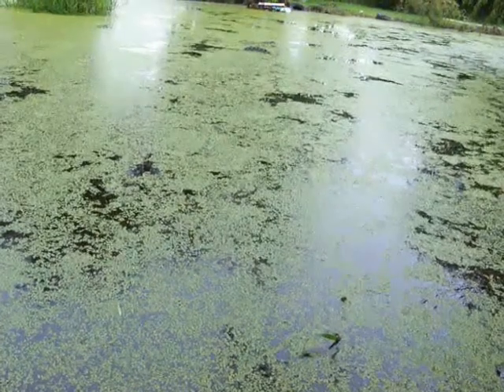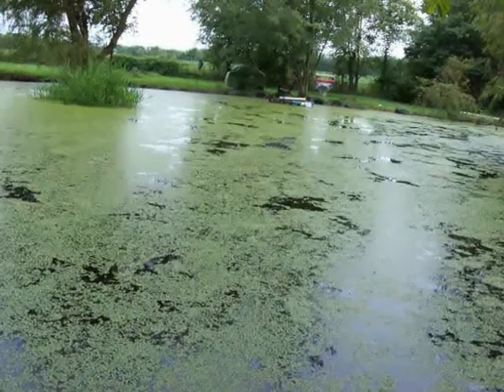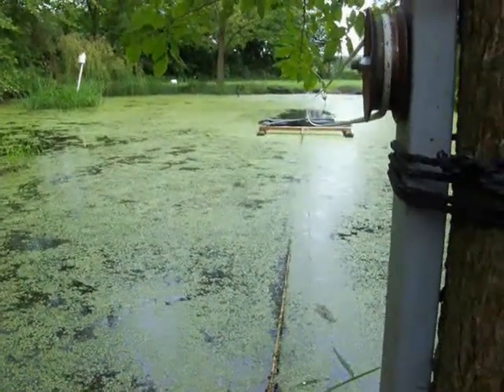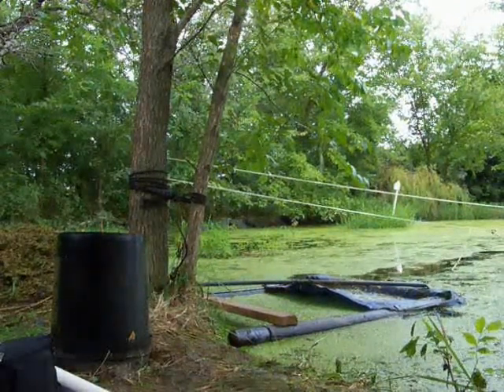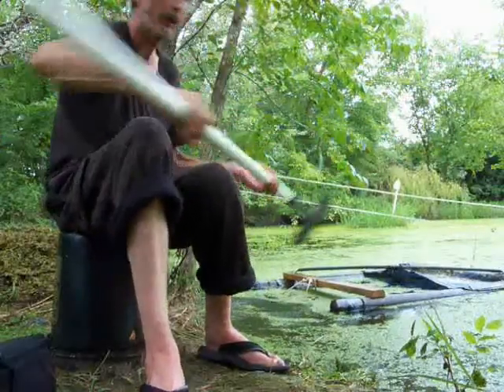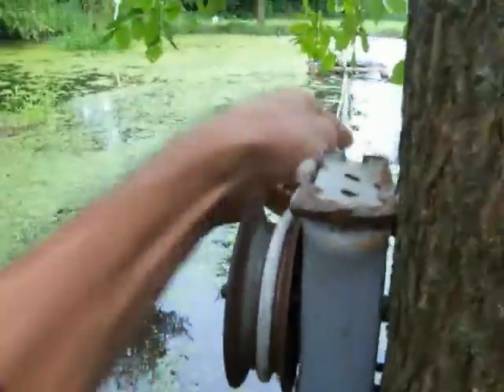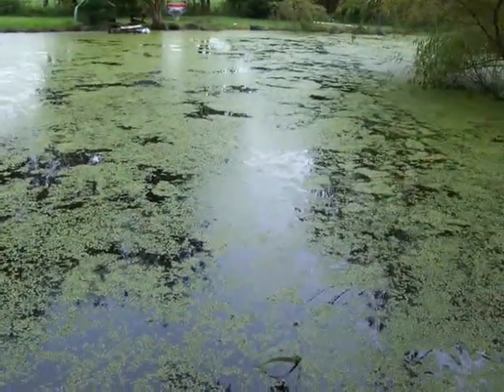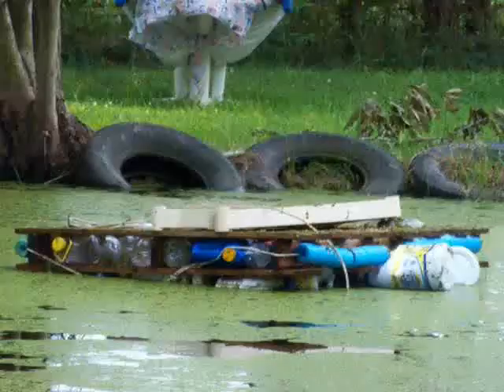FREE !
FREE !  DUCK WEED = BIOFUEL, FERTILIZER, FOOD FOR FISH, DUCKS CHICKENS AND EVEN PEOPLE !
We have no energy crisis, only a common sense crisis. This is only one of many solutions available to the world and dose not even scratch the surface of what we have to work with. There are no excuses why we should be fighting over resources or why anyone in this world  should be doing without anything period. Nature has given us everything we need it is up to us to use it.

GOOGLE DUCK WEED USES FOR MORE !